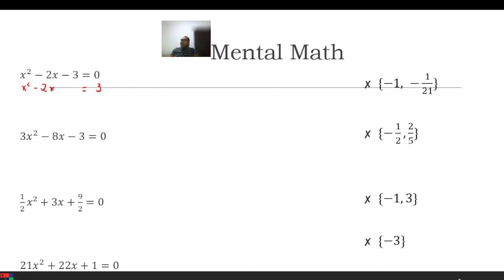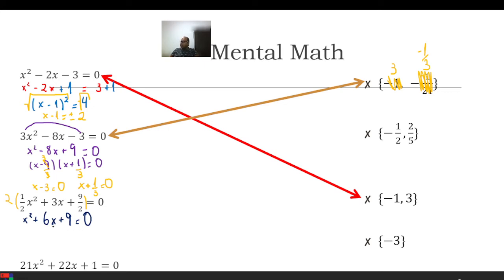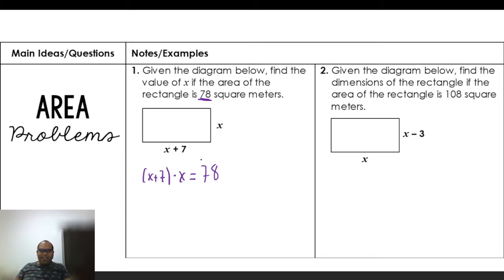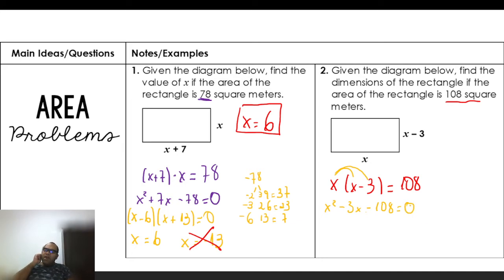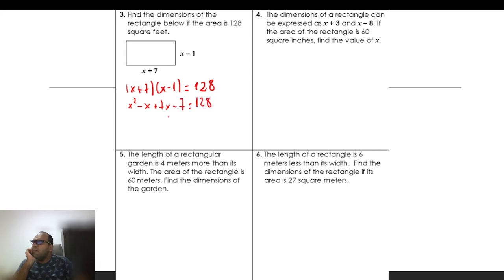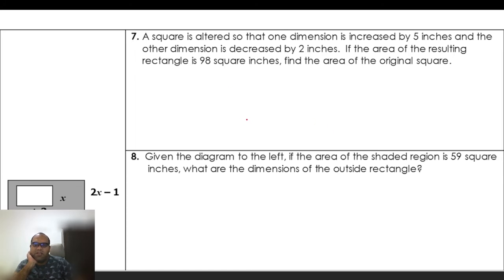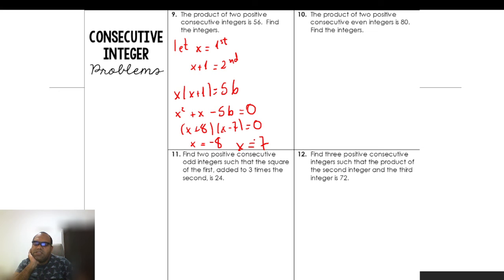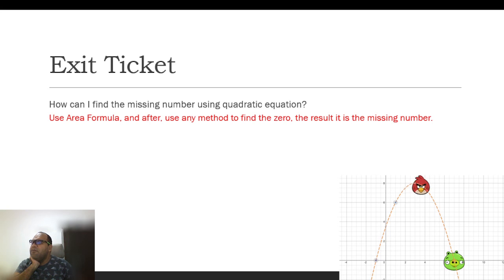Grade 8 - Applications: Area and Consecutive Integer Problems